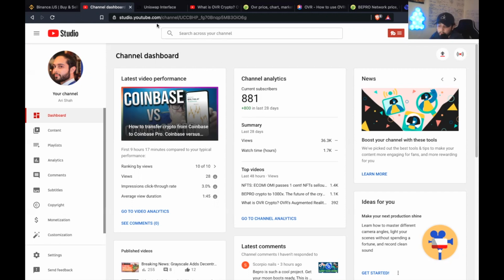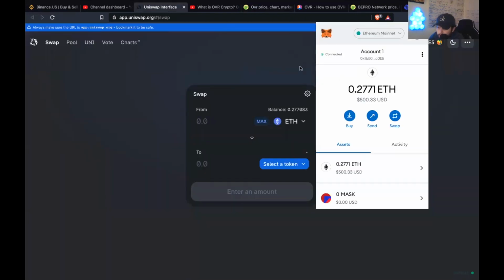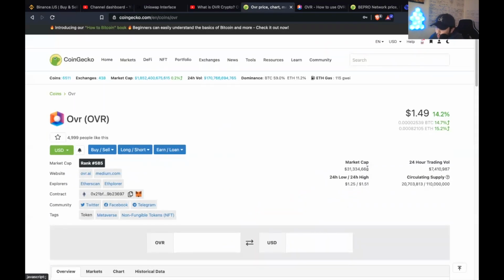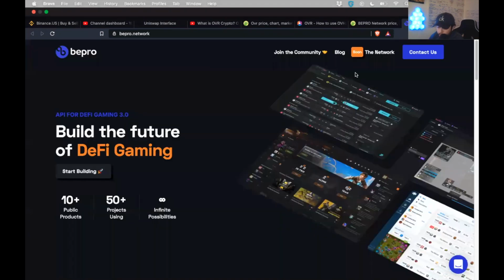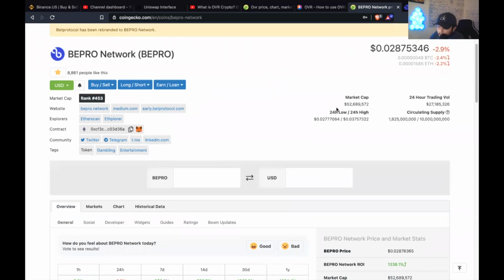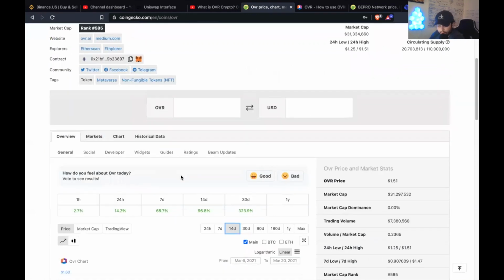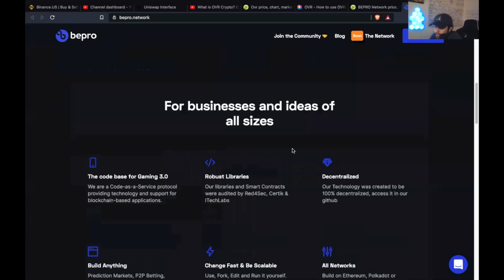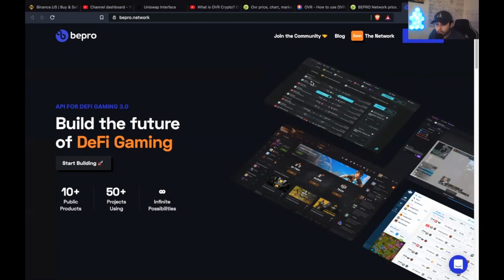100X Altcoins to Buy Now! TOP AltCoins for 2021! Crypto Picks Revealed. OVR, BEPRO, OMI explode!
In this Cryptocurrency​ video, we are going to look at my Top Altcoins​ to Buy Now with 100X Altcoin​ Return in 2021. This video will look at 2 Crypto​ Altcoin Predictions to make some money in 2021. These are my Top 2 Altcoin Picks to help you get rich off crypto in 2021 (Become a Crypto Millionaire). I will show the Best Altcoins to Invest in. We will look at 4 exciting crypto project with low crypto market caps. Some of these crypto projects I feel will be able to deliver huge 2021ROI​.

OVR & BEPRO are about to blast off 🚀🚀. OVR & BEPRO have the potential to crack the top 100 and become the future of the crypto space in the gaming sector! Their teams and development are beyond excellent. Take a look at these super alt coin gems!

🔗 Navigate the Video:
0:00​ MOON PICK INTRO
0:45​
1:36​ 1st AltcoinPrediction​
4:43​ AltCoinPick​ #2

We are performing the 1000x Cryptocurrency Challenge. Knowledge is power!

Clubhouse: Crypto360.Club